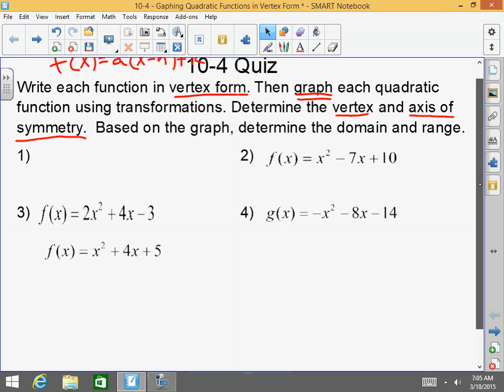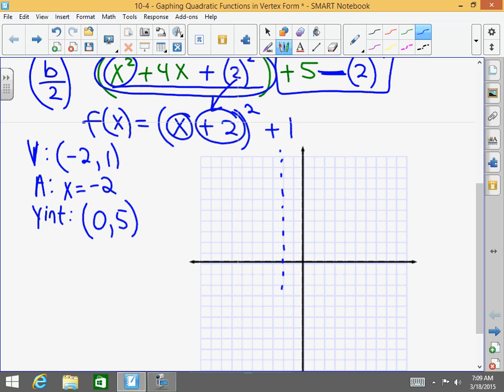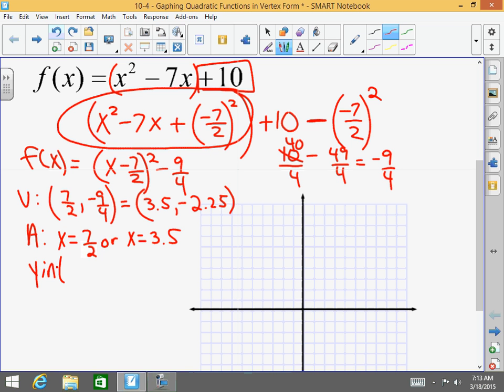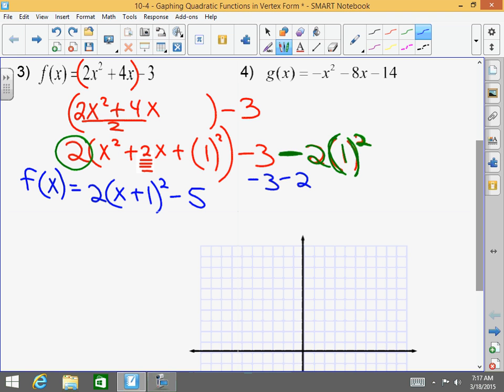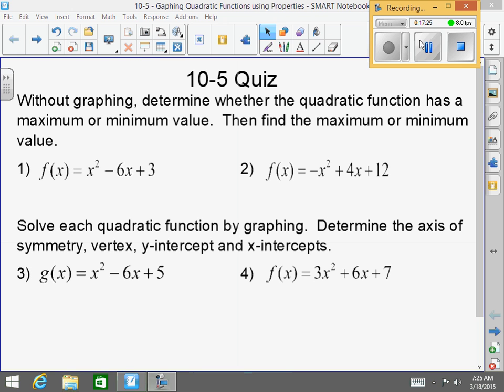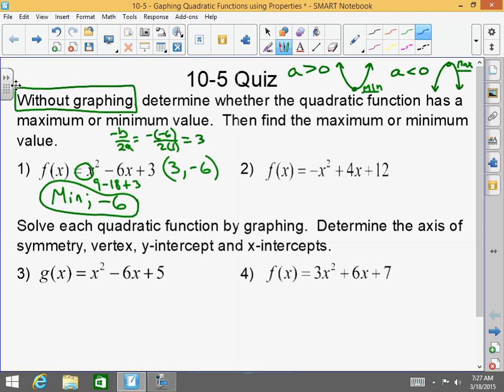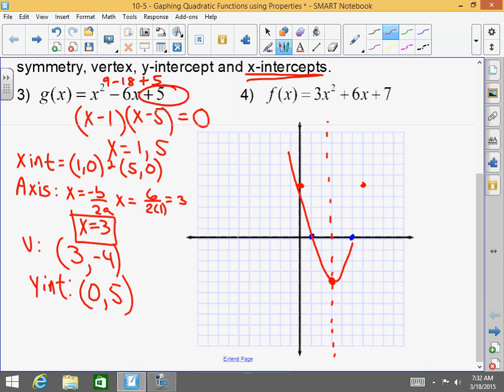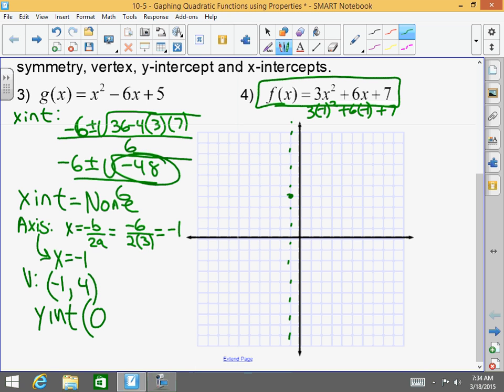Algebra I and II: 10-4 and 10-5 Quiz Corrections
Algebra I and II: 10-4 and 10-5 Quiz Corrections lesson video